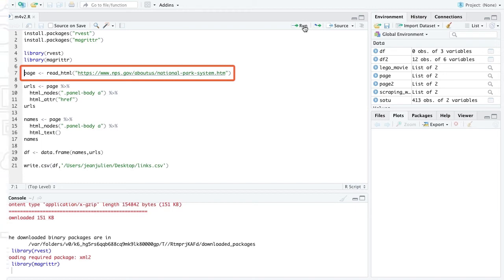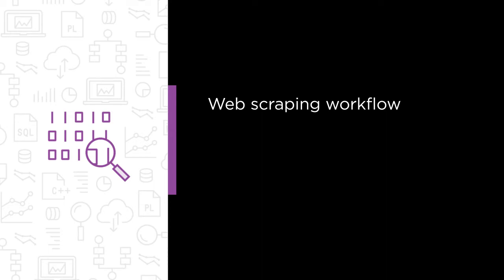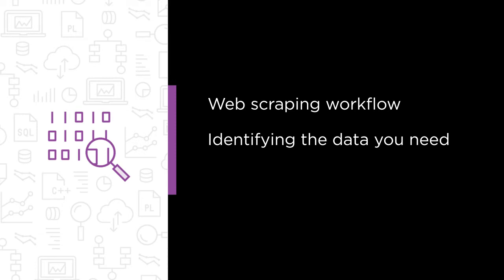R Programming Skills: Scraping Your First Web Page with R Course Preview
Join Pluralsight author Jean-Marc Julien as he walks you through a preview of his "Scraping Your First Web Page with R" course found only on Pluralsight.com. Build your technology skills with Jean-Marc’s help by learning how to utilize the powerful R programming language for web scraping and how to build your own scraper! Visit Pluralsight.com to start learning R skills today!